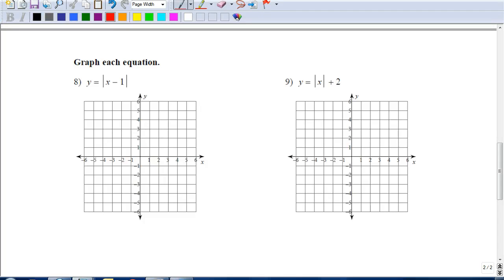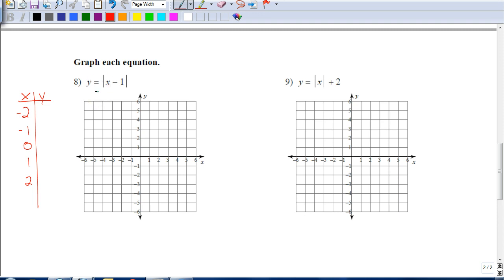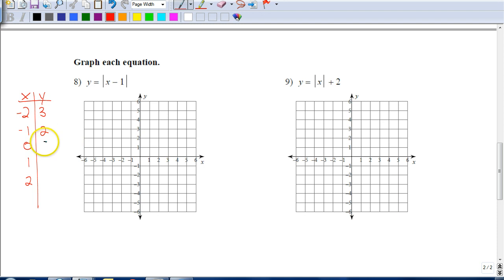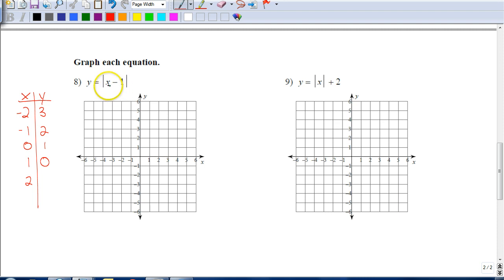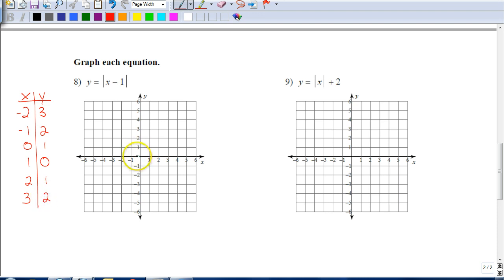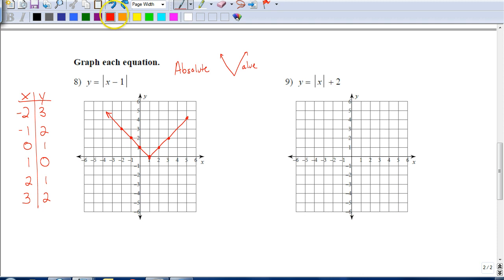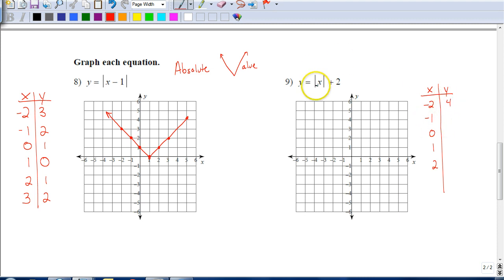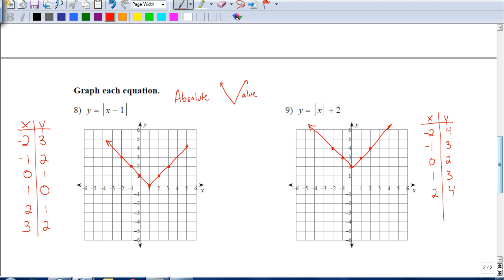Lesson 7.4 Part 3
Graphing Absolute Value